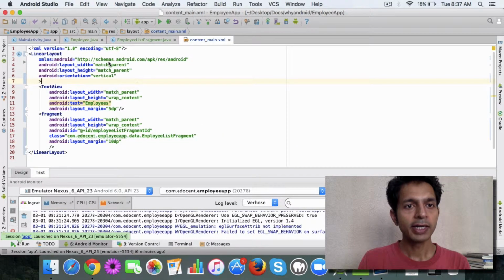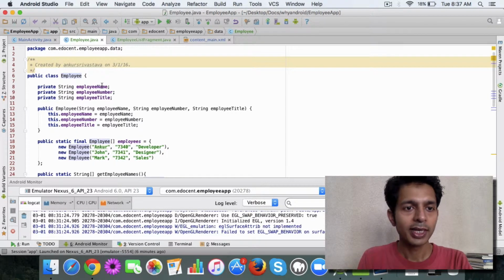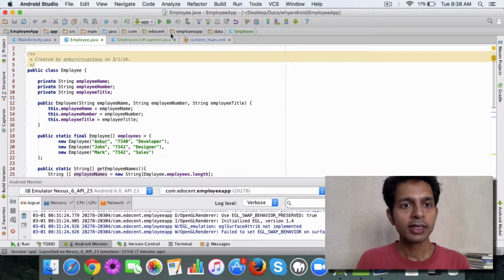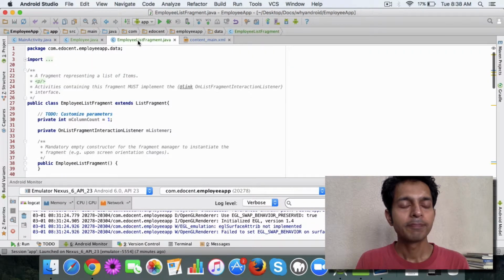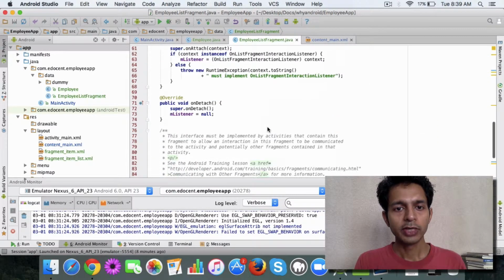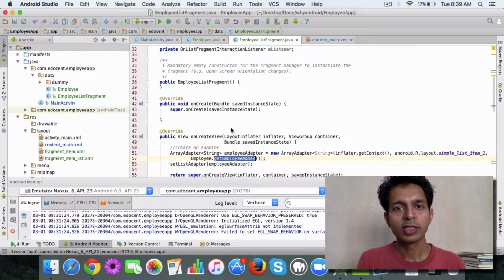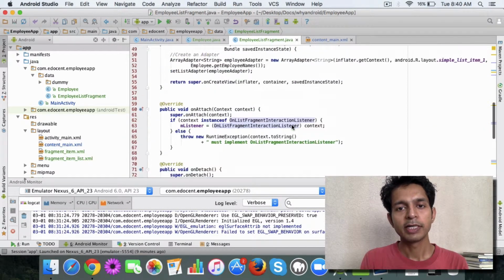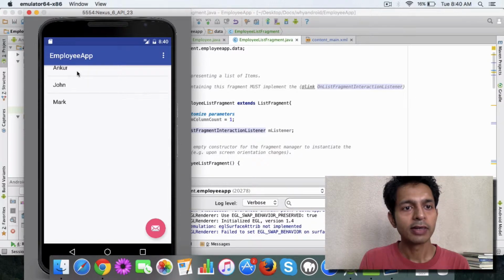Create a new ListFragment to the new App Project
In the last Video you saw how to create a new App. In this Video you will be adding a new ListFragment and an Employee class to provide data to this Fragment.